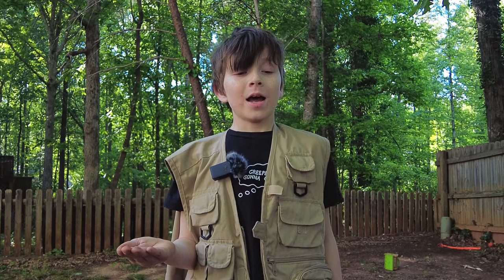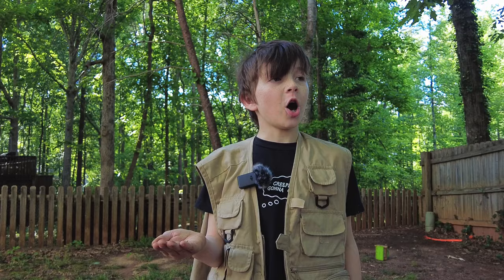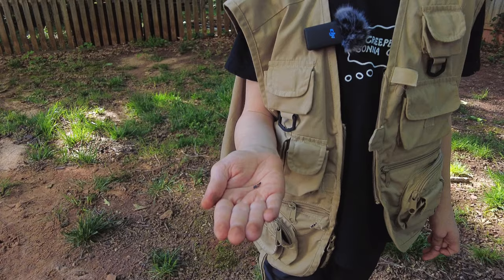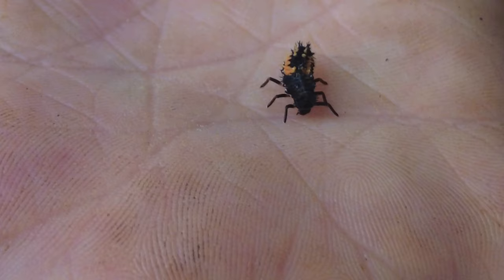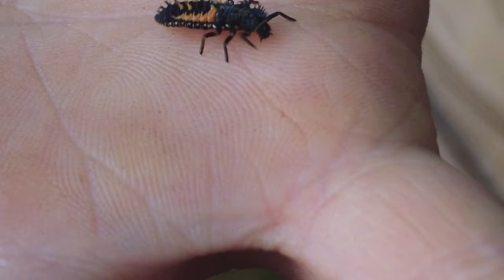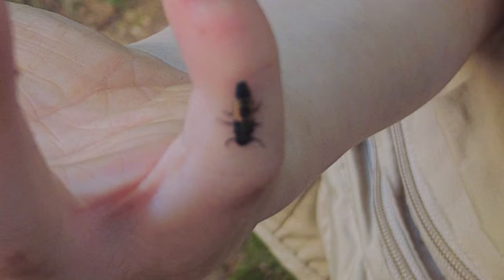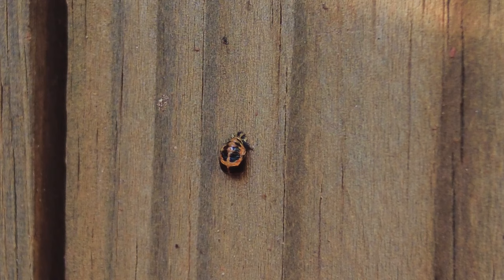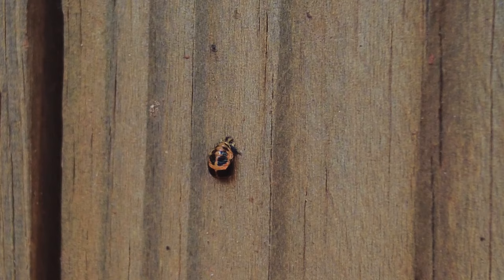Ladybug Larva - Quick ID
Can you believe this somewhat scary looking, spike laden creature is actually a baby ladybug?! We find these every spring on our Crepe Myrtle trees and all  along our fence. From intimidating to adorable, this is one awesome insect!